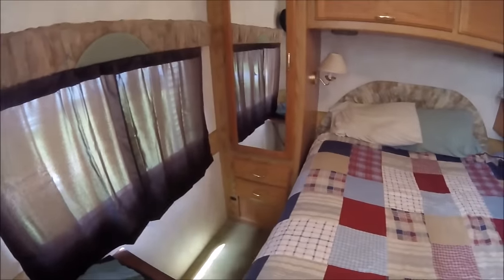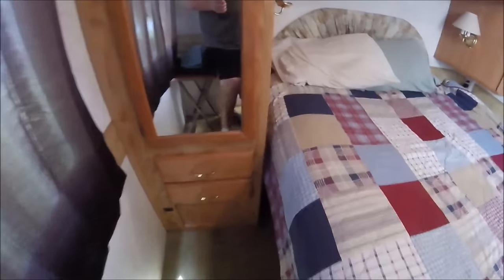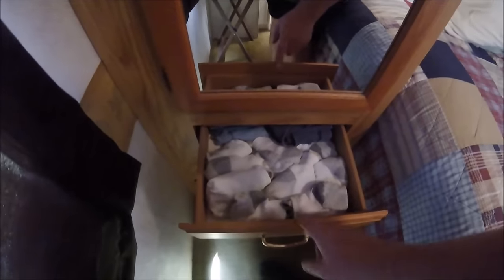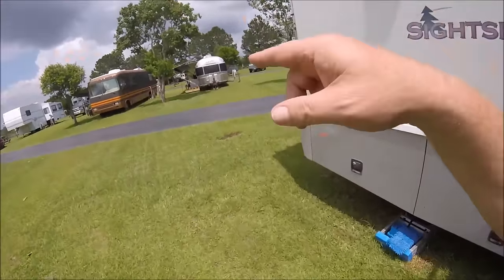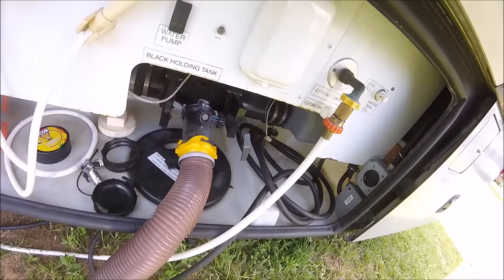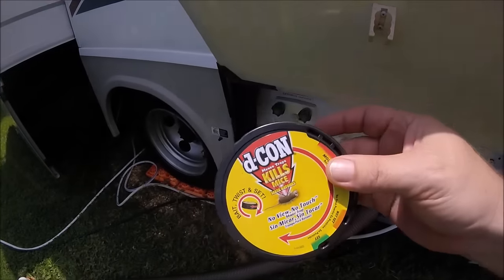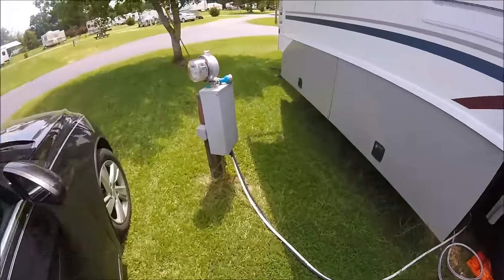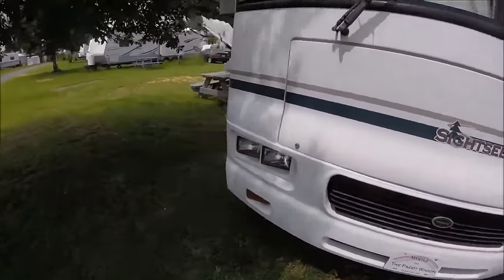RV LIfe - Mouse in the House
A mouse comes to visit The Paddy Wagon. In this video - I share a little about my unwanted visitor and how I got rid of it.